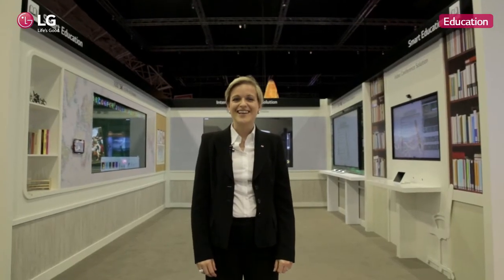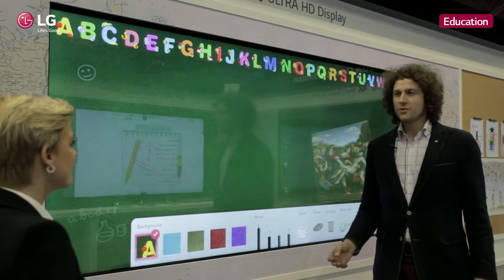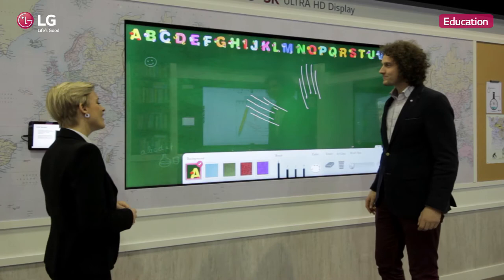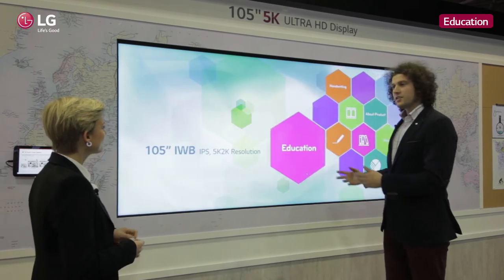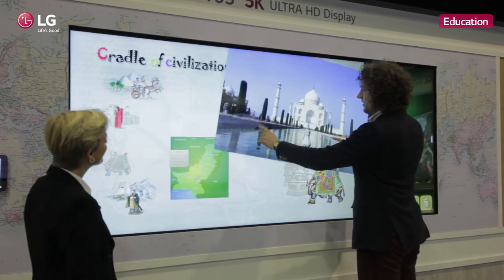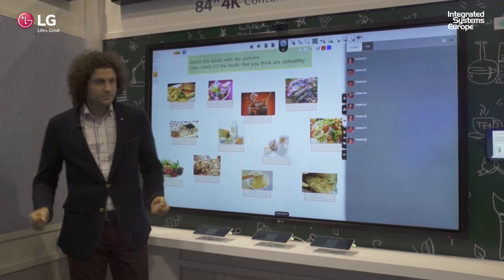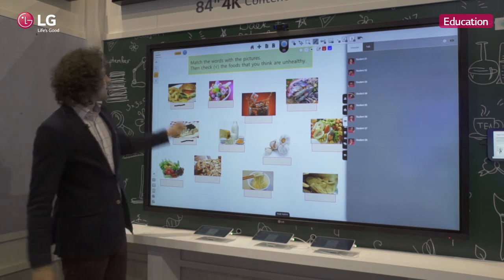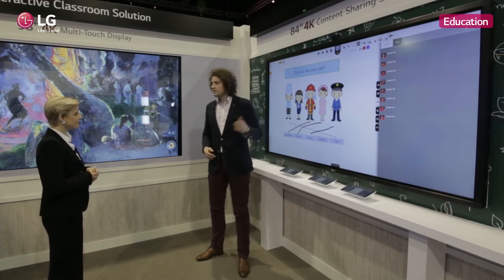[ISE2015]LG Booth_Education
“Learn” about the LG Education Booth at ISE 2015.
LG provides interactive and management solution for teachers and students to have a mutual relationship.
Traditional whiteboards are taken up the next level with LG Interactive White Board (IWB).